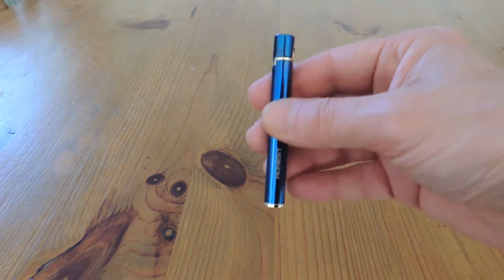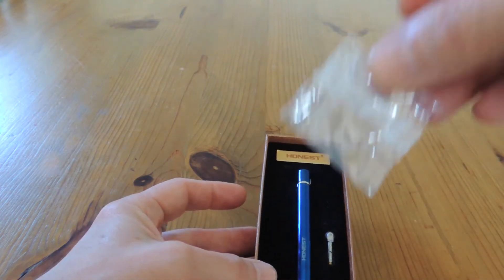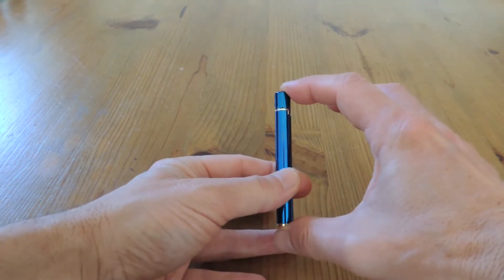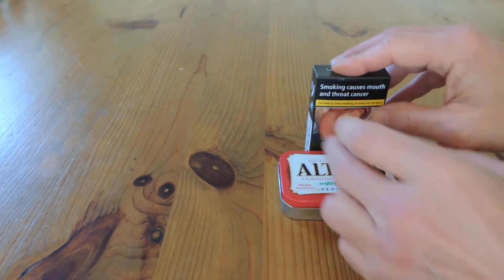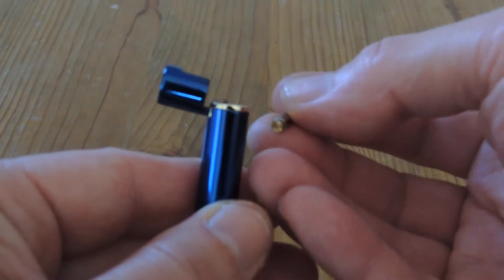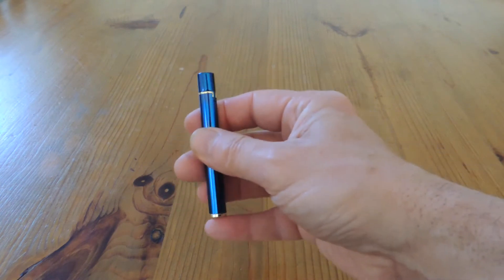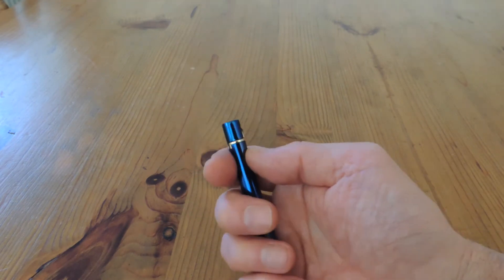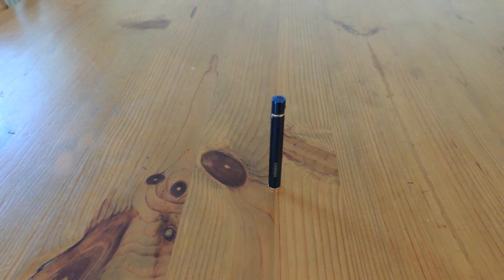This slim lighter fits in an Altoids tin, is it suitable for my/your essential everyday carry (EDC)?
Here I review a slimline lighter to determine if its going to be suitable for my/your essential everyday carry (EDC) needs and whether it will replace, what is already in my Altoids tin (contents not shown).